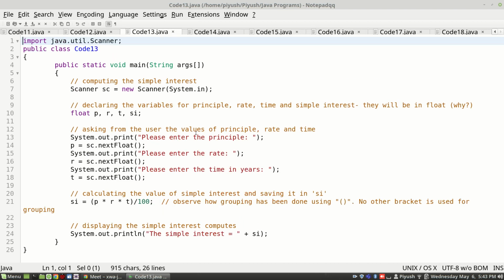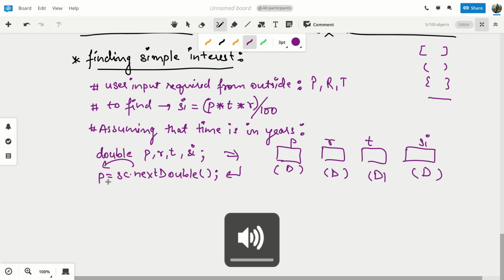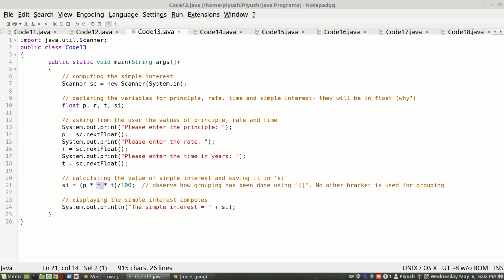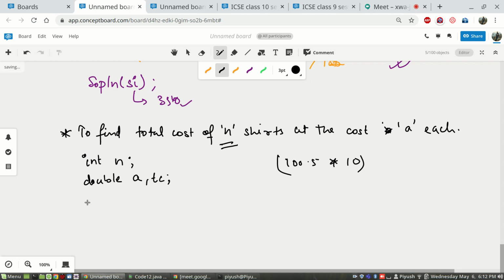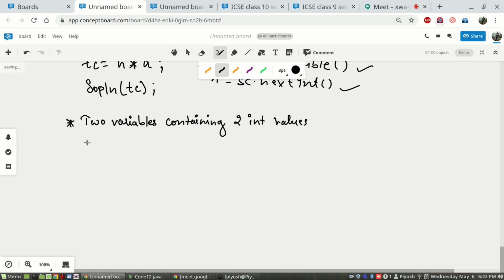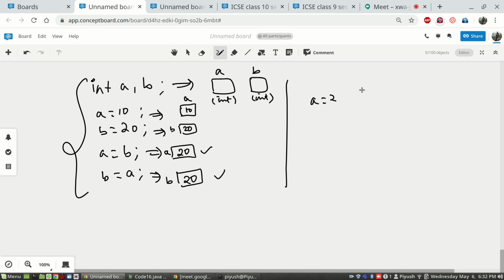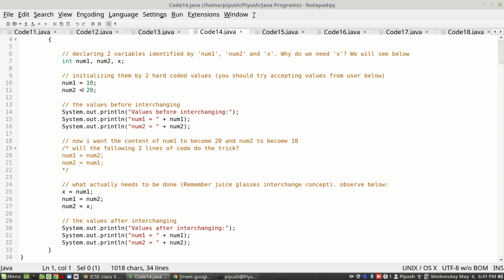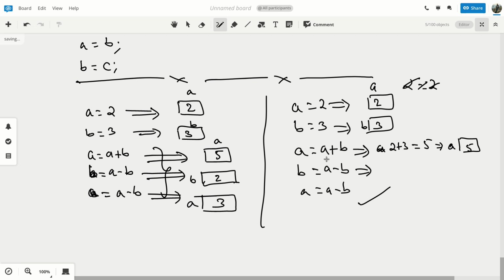ICSE class 9 session 7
Practice programs and swapping of values in a variable